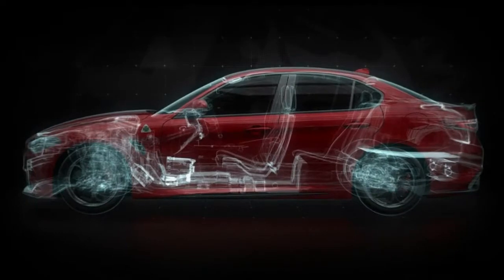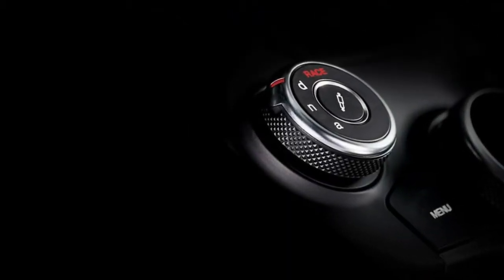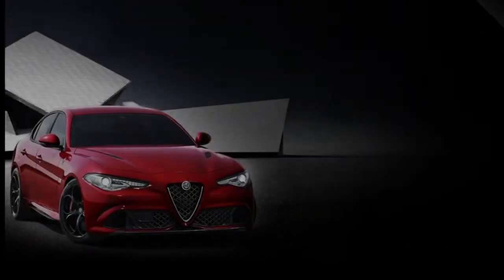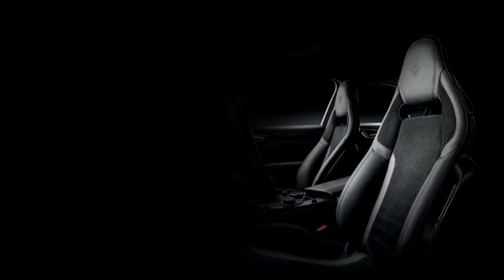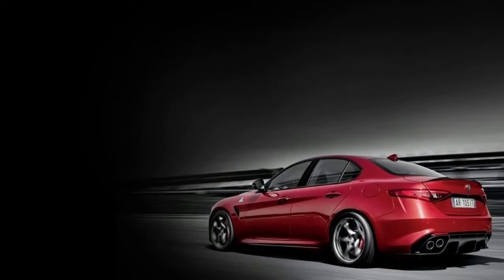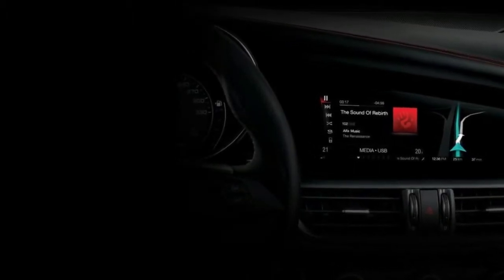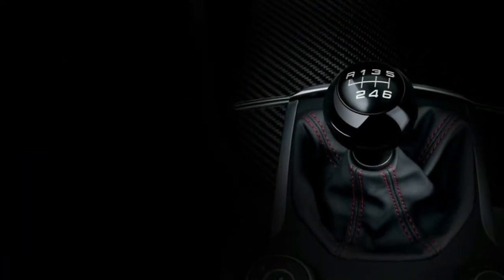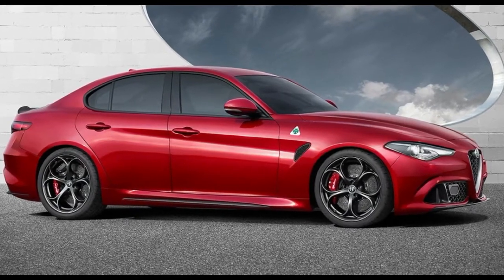OH NO !!!! ALFA ROMEO GiuliTTa COME AGAIN 2018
A hugely important play for Alfa Romeo in Europe, the Giulietta is tasked with bringing the Italian firm into the top flight, up against the all-conquering VW Golf. Despite best intentions, and Alfa’s glittering heritage, it’s failed in this challenge to date – so Alfa’s having another go with a facelifted version. Which, sensibly, leaves the face well alone: a car as pretty as this needs no surgery. The improvements come inside, under the bonnet and on the road. Is it all enough?
The Giulietta was a pretty decent drive at launch, and this one enhances things a little more. It still can’t match class-leaders such as the VW Golf and, surprisingly, the Seat Leon (‘the Spanish Alfa’ beats the real Alfa – oh, the irony), but is still quite a sweet thing to drive for those more interested in entertainment than comfort. Play around with the Alfa DNA switch and you can make it feel almost hot hatch sharp (the Q2 electronic differential function is a worthwhile addition here): the final polish is inevitably lacking but it’s still pretty fun. The firm ride isn’t as bad as it could be, either.
The fizzy engines are where the real fun lies, particularly the wonderfully revvy 1.4-litre MultiAir. Even the entry level Giulietta comes with a 120bhp version of this fine motor. The 2.0-litre JTDm-2 diesel has been improved for 2014 as well, with the 175bhp TCT version making a surprising Golf GTD chaser.
Initially it is hard not to be impressed by the improvements in perceived quality that Alfa has made for the Giulietta. It looks like a properly premium hatch at a glance, while maintaining that tactile, charismatic Alfa individuality that rivals such as the Renault Megane have lost by going all Germanic.
Previously, the detailing let it down. Such as, not being able to have a proper sat nav/infotainment system. All cured here, and the snazzy touchscreen setup is one of the best out there. Quality has been lifted too, although most rivals remain far from worried (and even maybe puzzled at how Alfa’s able to make parts of it feel like they have come straight from the 1990s) It’s also worth mentioning that the Giulietta only comes as a five-door, but the rear two have hidden handles, so you get practicality and looks in the one package here.
Engines help enhance the Alfa’s ownership proposition, not just the drive. The 1.6-litre JTDM-2 is a particularly great all-rounder, with superb CO2 stats. In facelifted guise, it’s very economical. All are surprisingly well priced: no, it’s not perfect, but as less than £20k gets you a decent turbo petrol or diesel, surely you can forgive a few flaws in a hatch this pretty?